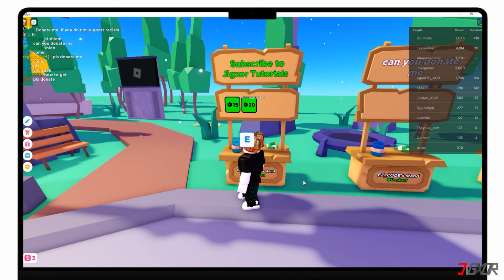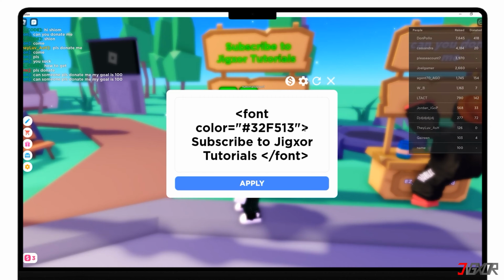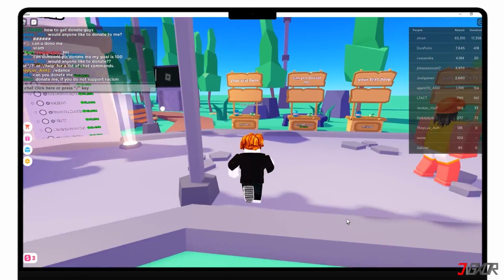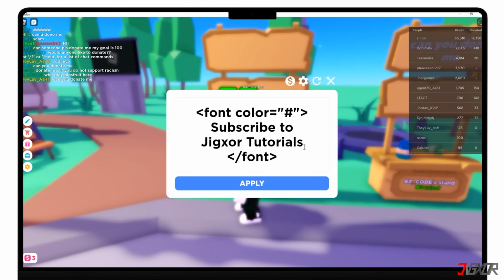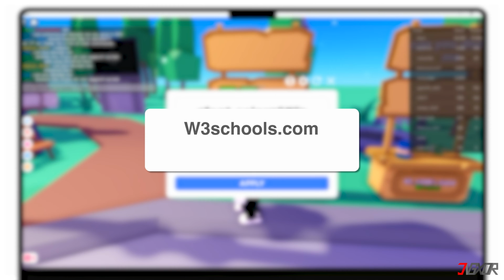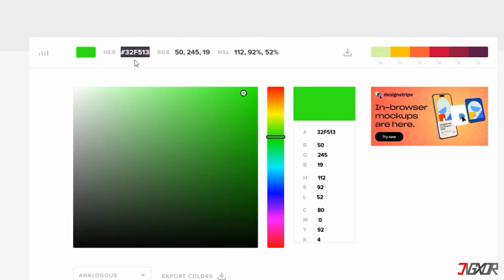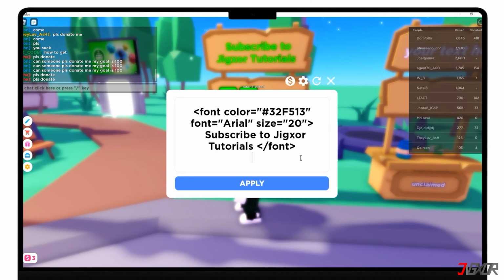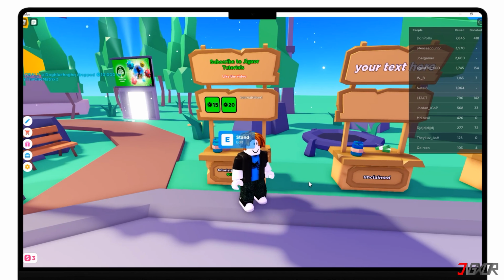How to Change Text Color in Pls Donate Roblox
Dive into customizing your stand in "Pls Donate" on Roblox by changing the text color and adding unique personal touches. This guide explains how to use HTML codes to modify text color and font properties, making your advertisement more eye-catching to potential donors. Experiment with colors and fonts to create a stand that truly stands out. Yours Jigxor

Timestamps:
00:00 | Change Text Color
01:47 | Adding other HTML attributes

Video: 695